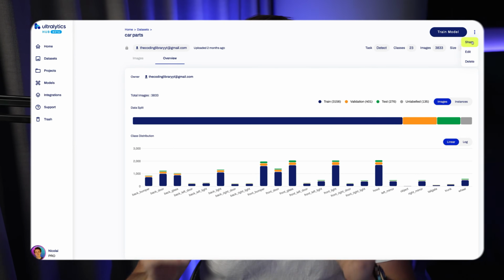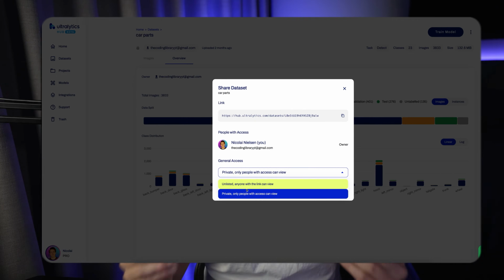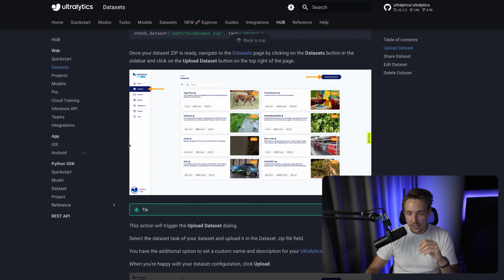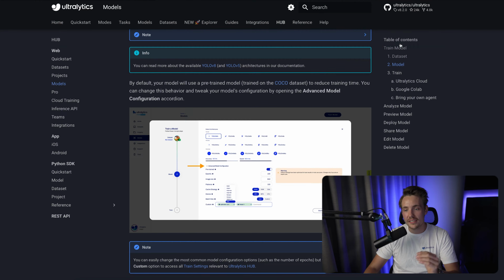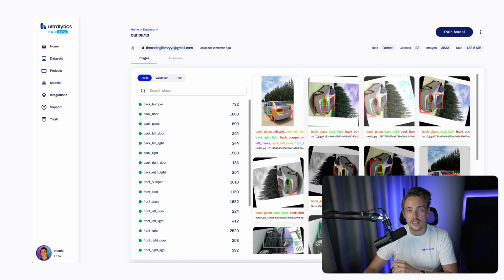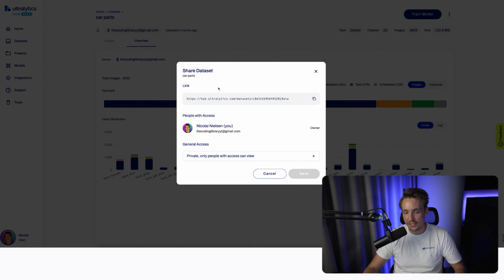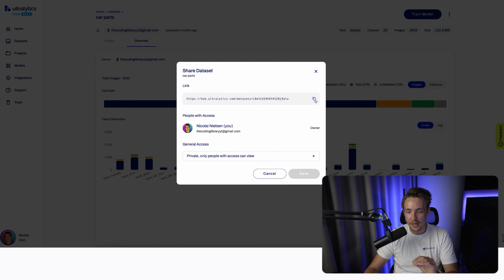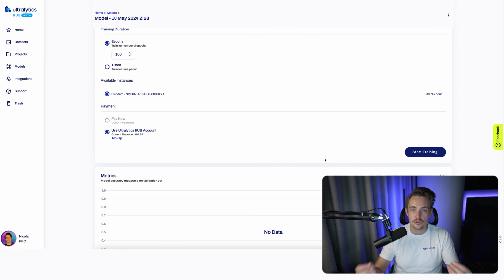How to Share Models and Datasets in Ultralytics HUB | Complete Guide | Episode 58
Unlock the secrets to seamless model and dataset sharing with Ultralytics HUB! 🚀 In this comprehensive guide, we dive into the process of sharing models and datasets using Ultralytics HUB, streamlining collaboration for your AI projects. Whether you're a researcher, data scientist, or developer, this video is tailored to help you maximize the potential of your computer vision tasks.

🔍 Key Highlights:
- Introduction to Ultralytics HUB and its powerful documentation
- Step-by-step workflow for managing and sharing datasets
- Visual guides for sharing models and datasets with your team
- Explore the advantages of collaborative model management

We'll also demonstrate how easy it is to upload datasets, choose models, and train them directly within the HUB. Plus, see how you can share links to your datasets and models with just a few clicks, similar to using Google Drive. This video covers everything from setting up a dataset to the final sharing steps, ensuring you can collaborate efficiently and effectively.

Join us on this journey to simplify your AI workflows and foster better teamwork.